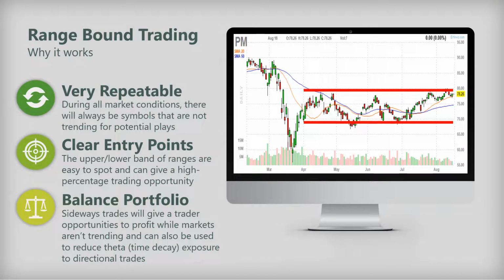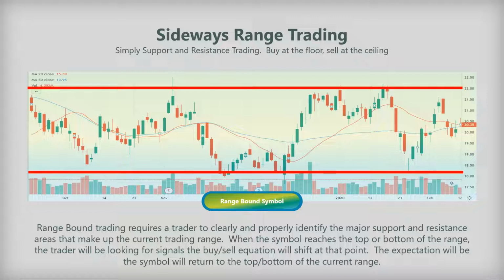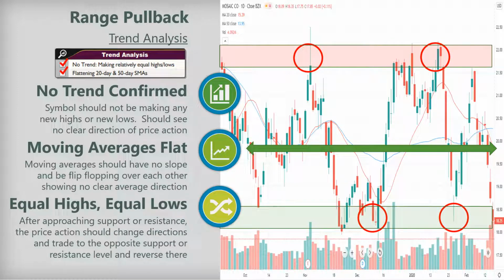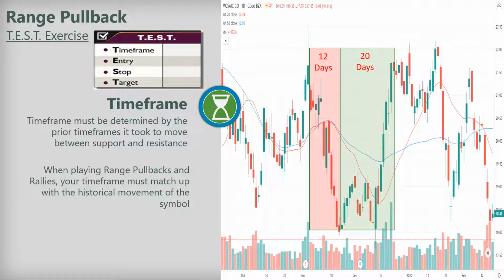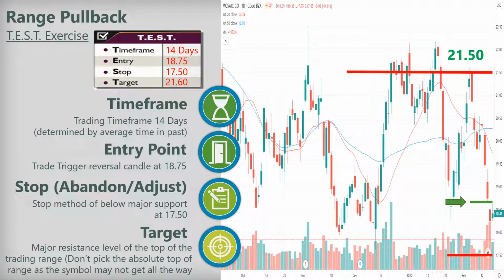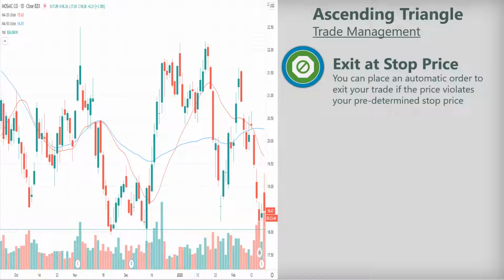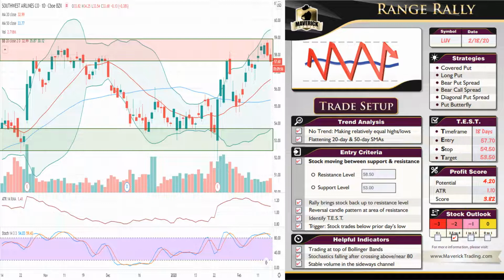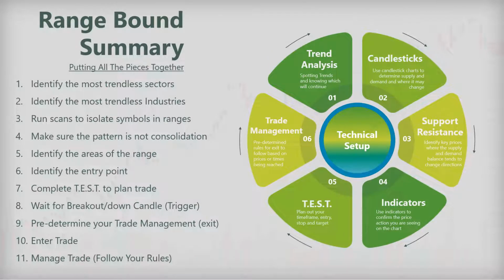Range Bound Trading - Make money in a sideways trend - Range Trading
During your career as a trader, you will find at times many individual stocks, sectors, or even the broad market as a whole will go nowhere. The range bound price action will meander sideways for a long period of time. If you were to be solely long or short, you could find yourself stopped out repeatedly, with the market action grinding away at your capital. Additionally, you could find yourself in positions that are going nowhere, tying up capital and doing nothing constructive. These positions are known as “dead money.” and range-bound trading can be frustrating.

For the purely directional stock trader or investor, rangebound trading is often detrimental to a portfolio, with positions characterized as “dead money,” and traders stopped out on many false moves.  In this session, we discuss range-bound trading, what is range-bound trading and how to actually profit from range-bound trading.  Now, you can make money in a sideways trend.

For an Options Trader, rangebound trading is simply another market condition presenting the opportunity to make money. Rangebound trading has several advantages: it is very repeatable; there are clear entry points; and, it can balance a portfolio and decrease overall theta decay in directional positions.

As Options Traders, we have additional tools that we can use to take advantage of range bound patterns which we will cover in later modules. The important point here is to develop the skill to recognize range bound patterns.

Additionally in this section, we will discuss how to not succumb to becoming a PermaBull, PermaBear, or PermaVol trader, and to learn to be truly Market Agnostic in your outlook and trading.

range trading